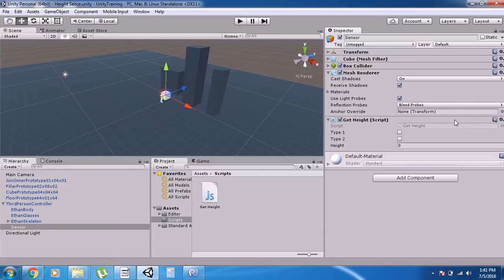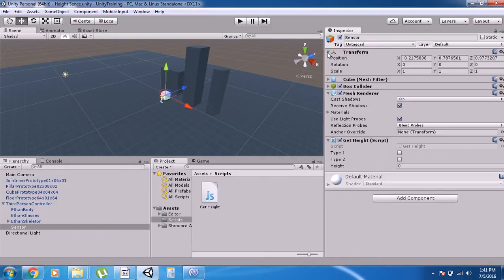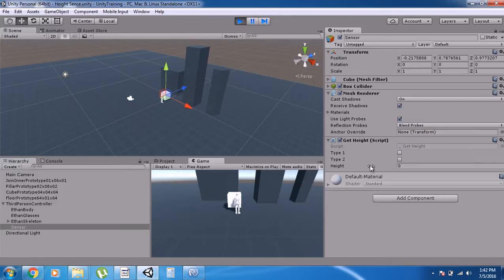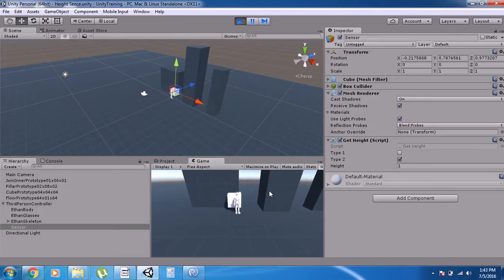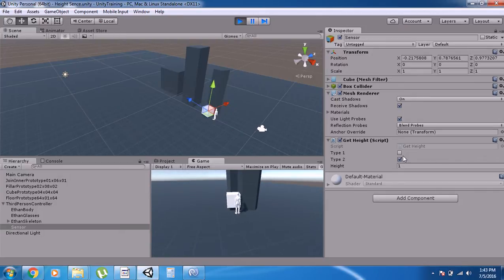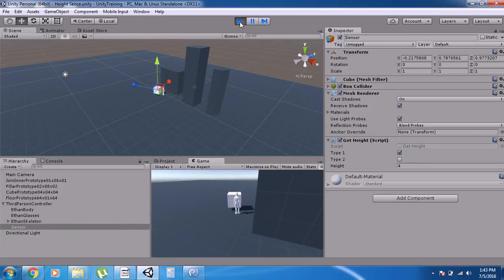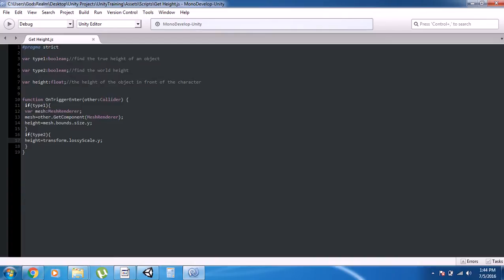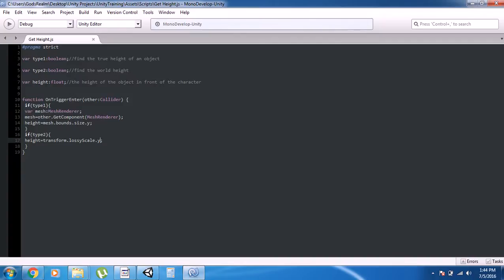Unity Tutorial Get Object True Height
How to get an object's true height. Not as easy as you would think.